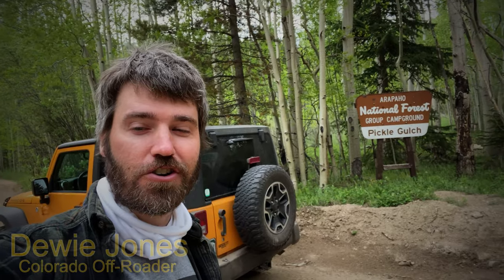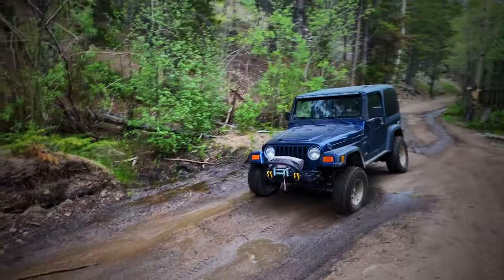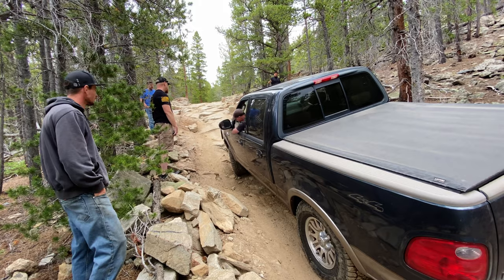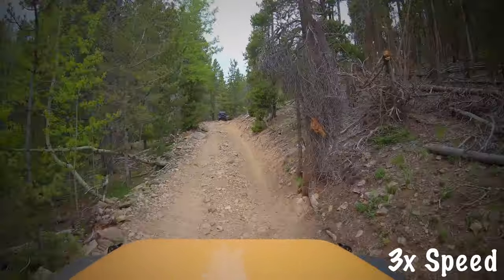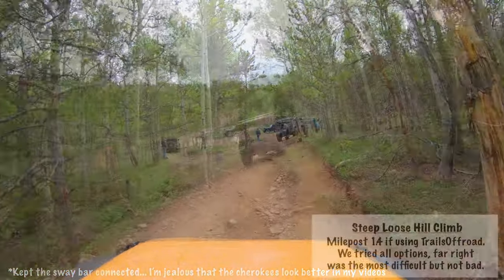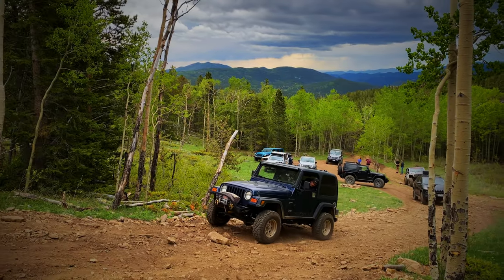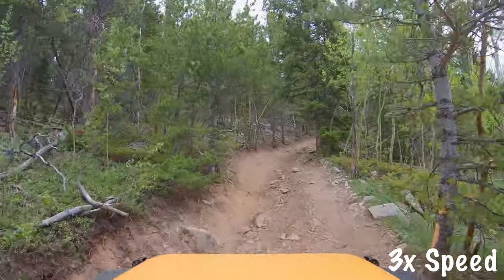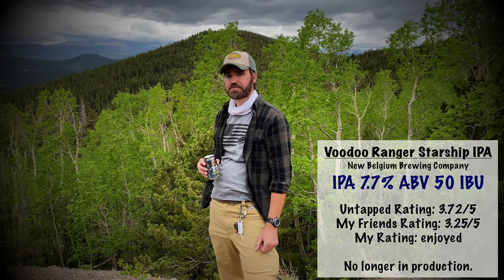Pickle Gulch Trail Guide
This is my trail guide on Pickle Gulch (we sure do have a lot gulch named trails hmmm) labeled as a moderate to difficult trail. Close to Blackhawk Colorado and has a little of everything that makes Colorado wheeling special. We film this one with a Jeep Cherokee KL & XJ, Lifted Toyota 4Runner TRD, and Wranglers JLU, JKs, and a TJ. This one is jam packed with a lot of lots of off-road action from all these vehicles.

I use my stock Jeep Rubicon for rating difficulty running it like it’s an open Jeep. Lockers are reserved for I need them moments or to not wreck the trail. Still working on my video making skills but I hope this is helpful! The trail is covered from beginning till the end in order.

For trail planning, I use the Funtreks Books (amazon search: Funtreks books). I have the current editions of the Colorado books and Moab. I finish up my trail planning with trails offroad as they can sometimes have more detail as well as user submitted current conditions feedback. I’m testing GPS apps and currently don’t use one. Here’s my video that tells you how I do it.

Your feedback helps me, so let me know if you can help me improve these. Share them with your nervous wheeling buddies so they can know that they can do the trail.